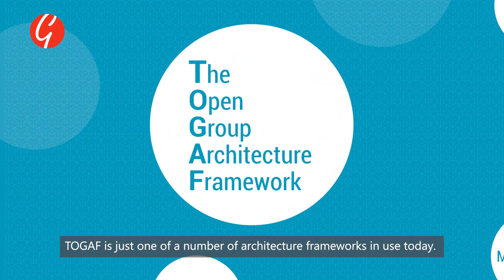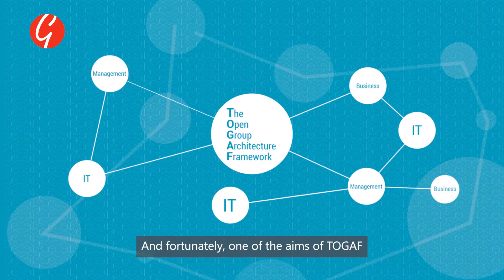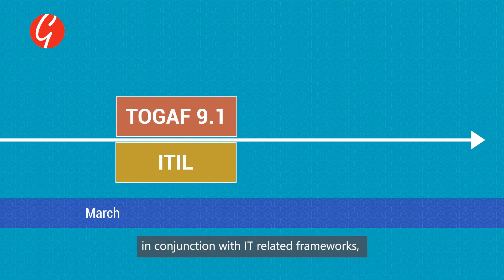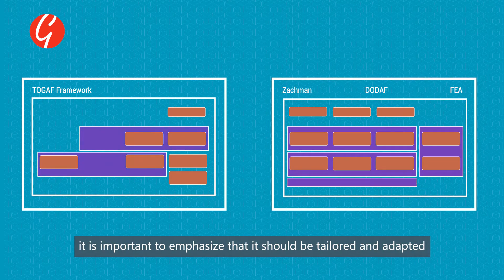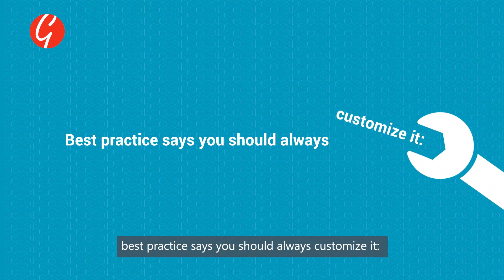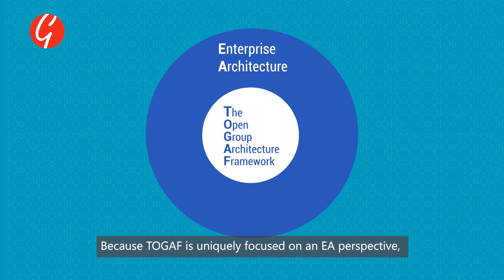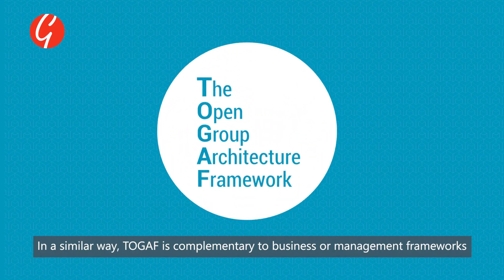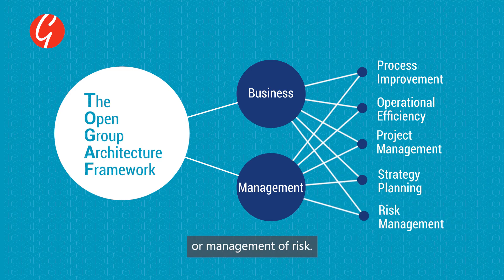TOGAF Essentials: How Can I Use TOGAF With Other Frameworks? (TOGAF certification)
Try a FREE TOGAF 9 Foundation, TOGAF 9 Certified (level 1 & 2) Module

Click here for FREE TOGAF Resources such as Posters, Study Guides, Downloads and Articles

The Open Group Architecture Framework, better known as ‘TOGAF’, is used by businesses all over the world to plan and successfully facilitate enterprise architecture initiatives. It gives organizations a holistic perspective of their structure and capabilities, as well as how they can evolve and improve. For this purpose, the framework was designed with adaptability in mind, even when it comes to other IT, business, and management frameworks.

In this video, we look at how to use TOGAF alongside other frameworks such as ITIL 4 or COBIT 2019. We explain why TOGAF was designed to be customizable, as well as how it can create value by complementing other frameworks. By the end of the video, you will have a clear perspective of how TOGAF relates to other frameworks, whether they deal with risk management, project management, IT service management, or anything else.

Good e-Learning is an award-winning online training provider with a diverse range of fully accredited e-courses. We also won the ‘Outstanding Certification Product’ prize for our TOGAF 9 Certified course at the 2018 Open Group Awards.

Our courses are designed with input from highly experienced subject matter experts, allowing us to not only prepare students to become fully certified TOGAF practitioners, but also to begin using their training to create tangible business value. Our support team is also fully qualified to answer questions on TOGAF or any other framework in our library. Each course offers a range of engaging assets, including knowledge checks and instructor-led videos, and students can even train on the move via the Go.Learn app. When a student is ready to sit a TOGAF certification exam, they can also contact the support team for a FREE exam voucher, along with FREE resits via Exam Pledge.